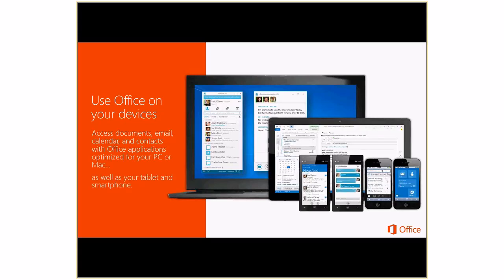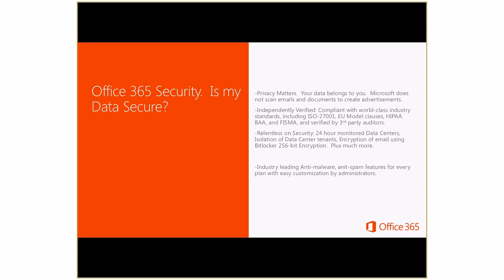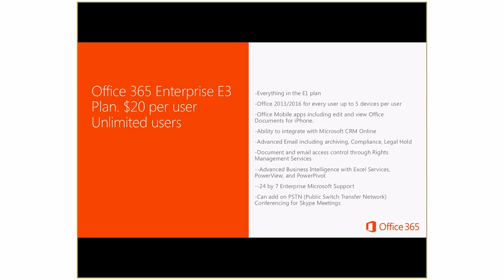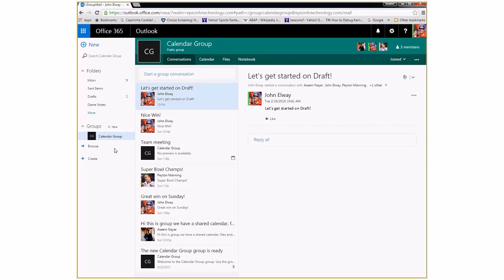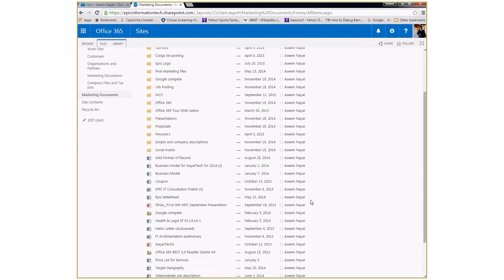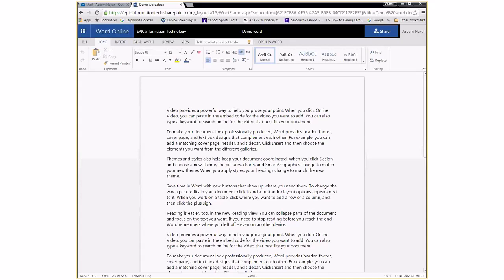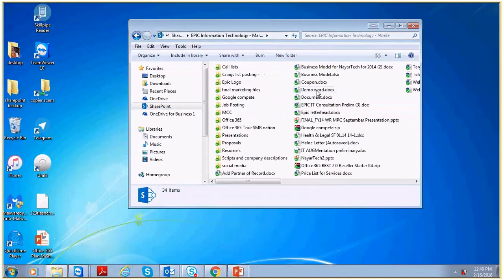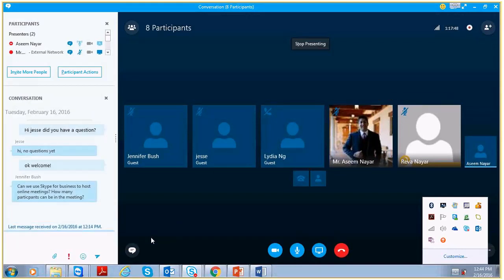Office 365 Demo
This is a presenation on Office 365 as well as a short demo on using some of the main features.  It was done as part of the Microsoft Community Connections program